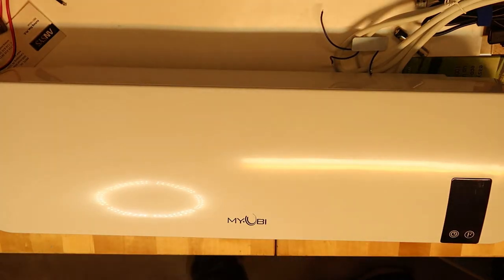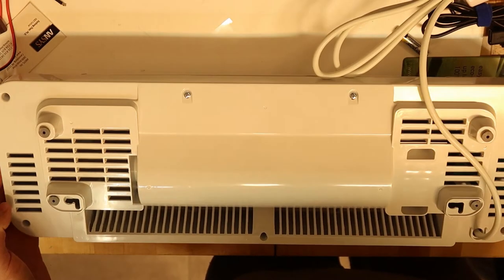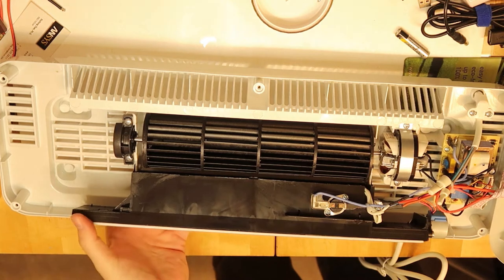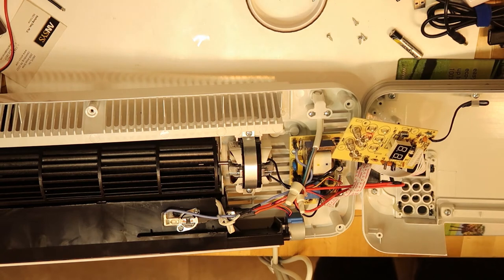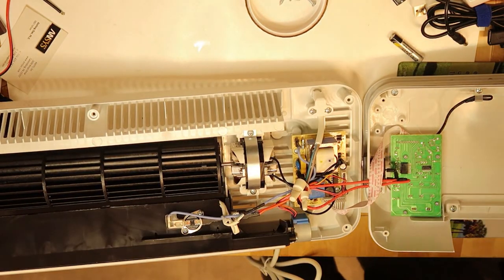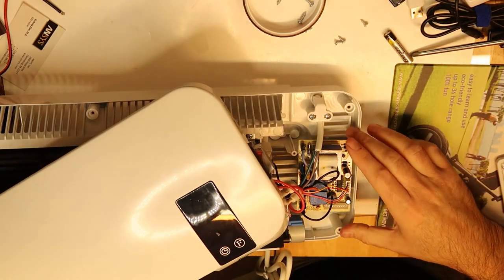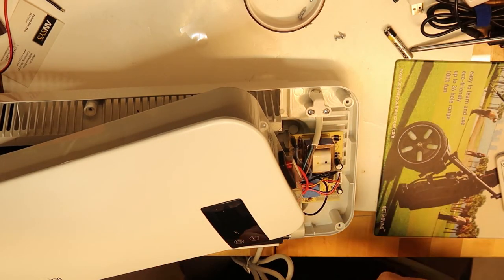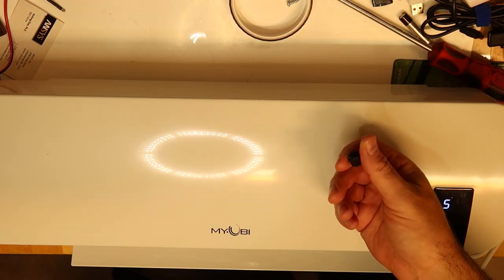Stopping Heater buzzer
I bought this Wall mount Bath heater - however the beeping sounds every press on remote are so annoying that I had to fix this, watch how